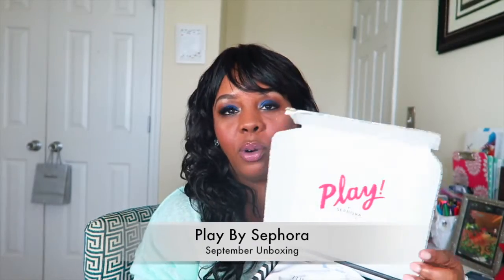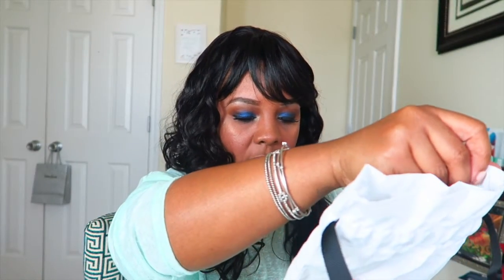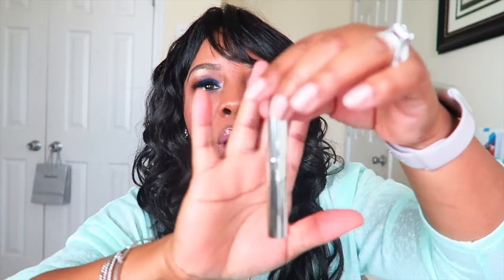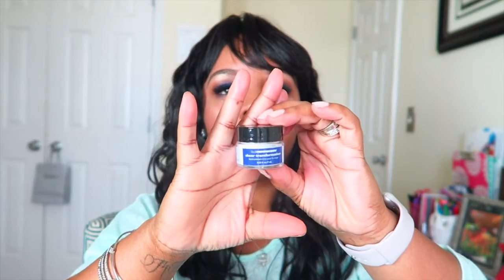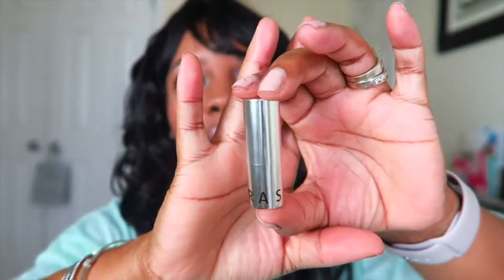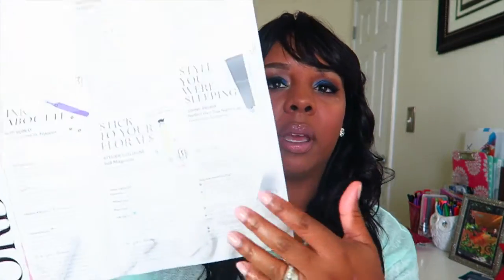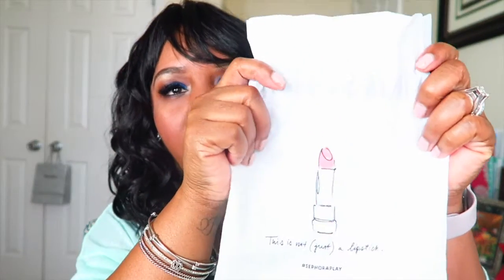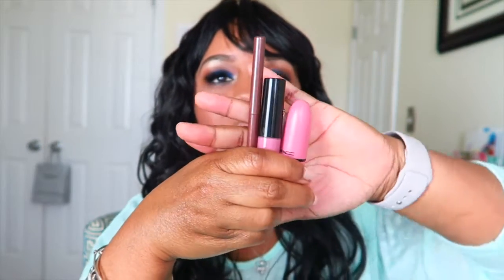Play by Sephora!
Happy Monday hope everyone had a great weekend! My Play by Sephora finally came so I hope you enjoy until next video😍🎥